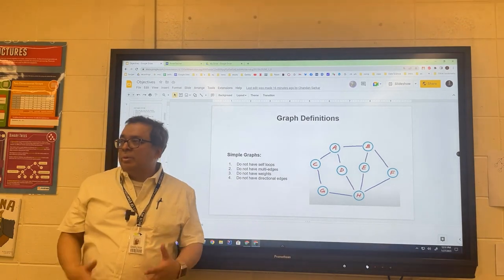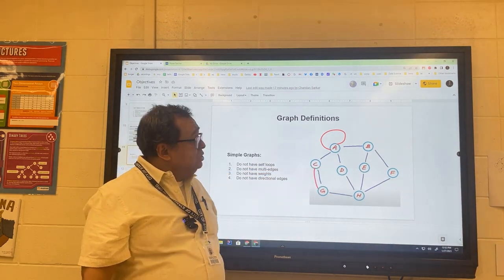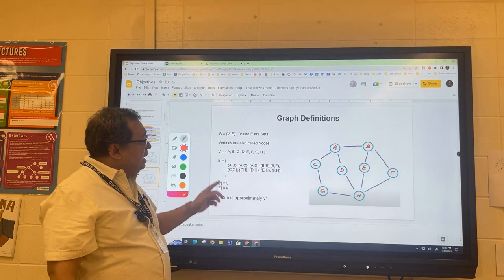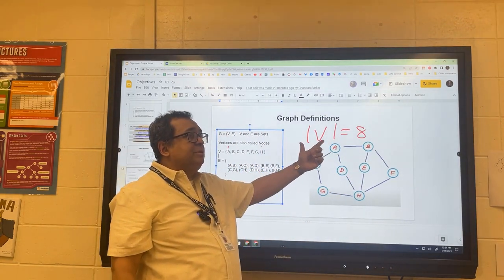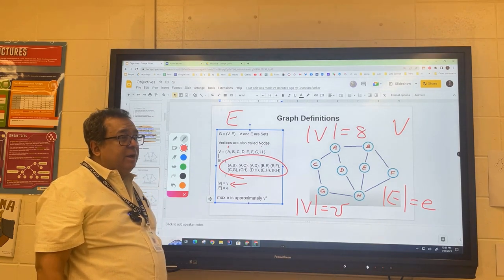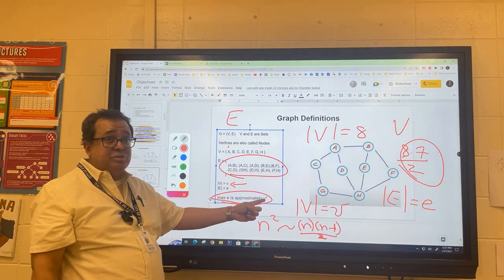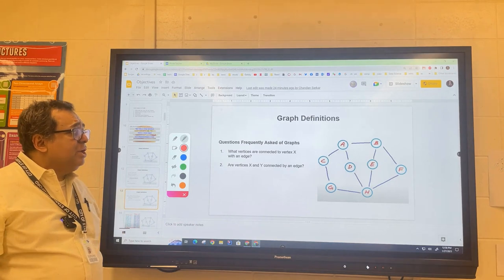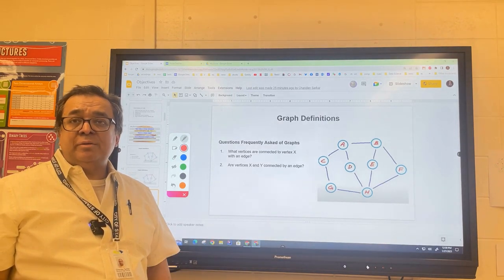DS 062: Graph Definitions Part 2